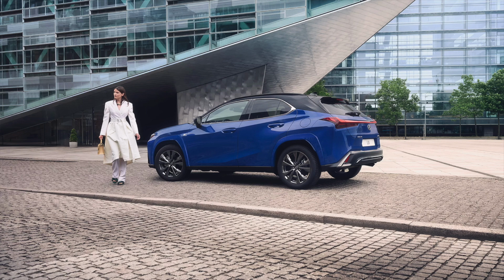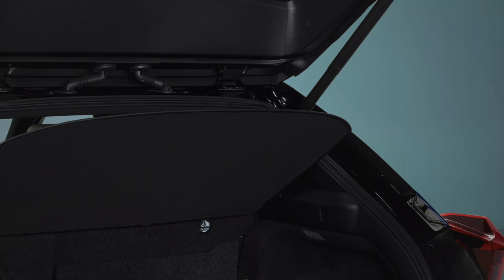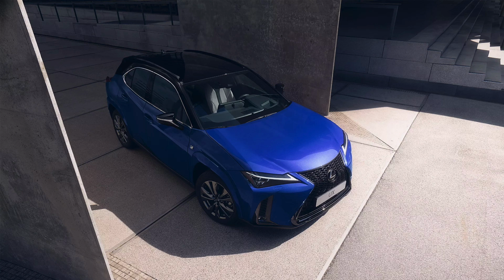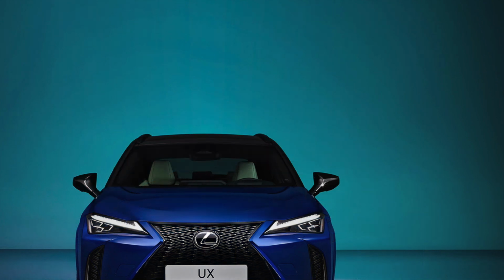NEW Revised 2024 / 2025 Model Year Lexus UX 300h - 5th Generation Lexus Hybrid Drive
New Lexus UX 300h to replace Lexus 250h

Comes with new 5th generation hybrid drivetrain, digital instruments, shift by wire gear shifter and new safety kit.

Due second quarter of 2024